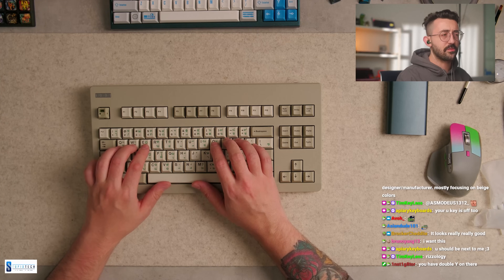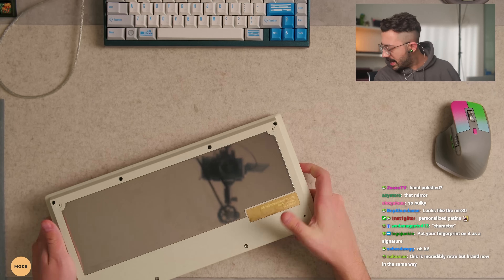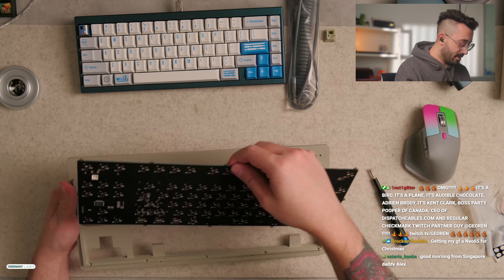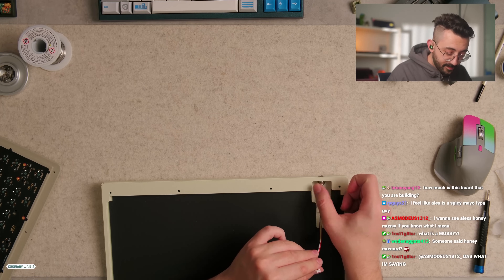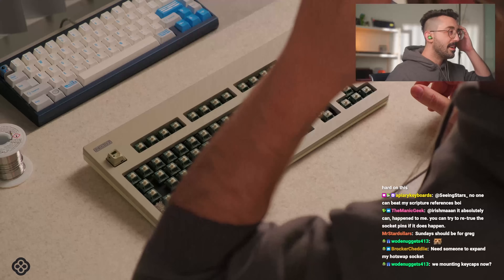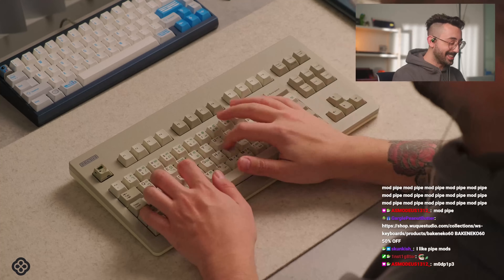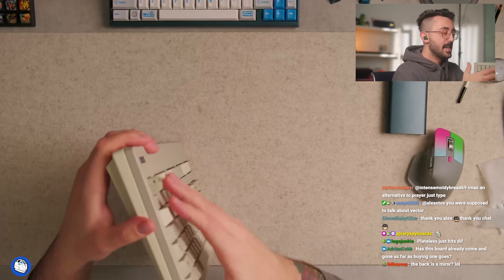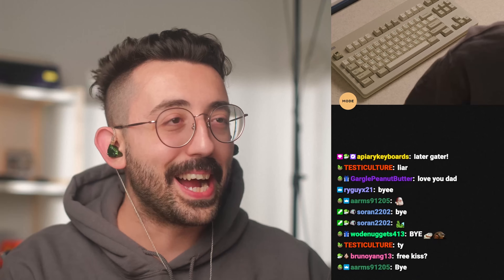The Jer80S — bummed I never got in on this one!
This was a client build, unfortunately you cannot pick up this board anymore but I still really enjoyed building this and wanted to share with everyone on YouTube.

I ended up swapped the top right cluster to the indicators for the client on this board. But this was really fun to build!

🔎 build specs:

Keyboard: Jer80S
Plate Material: Plateless
Keycaps: XMI Keycaps
Switches: Durock Moss Green